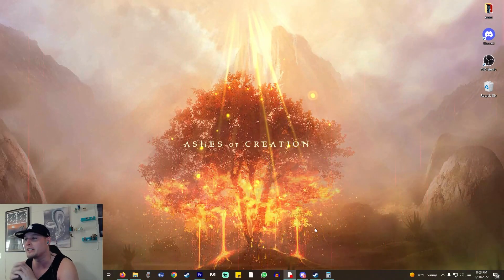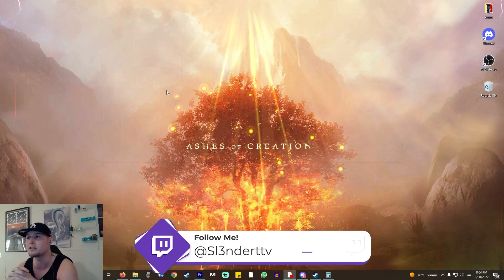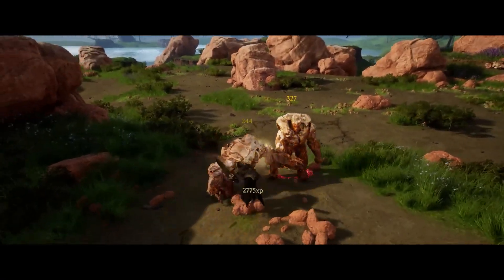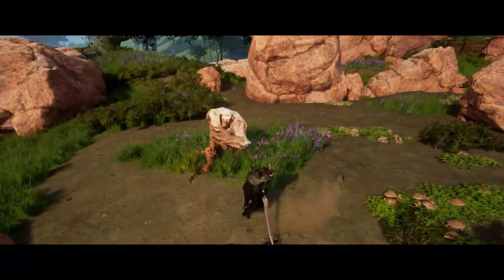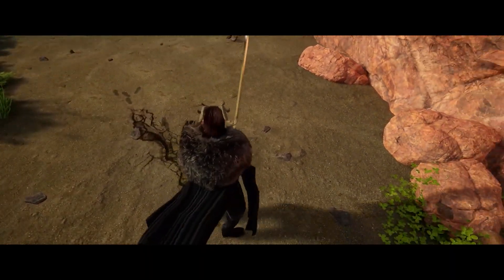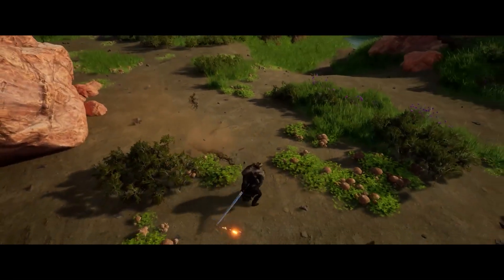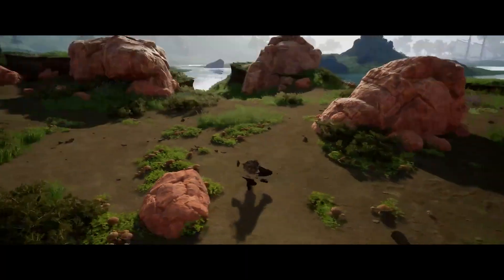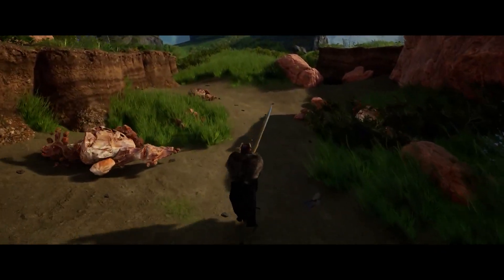Ashes of Creation Combat Update July 2022